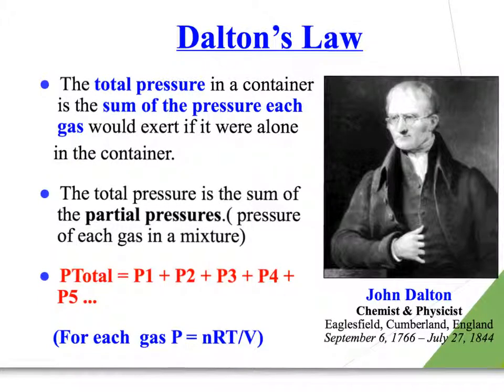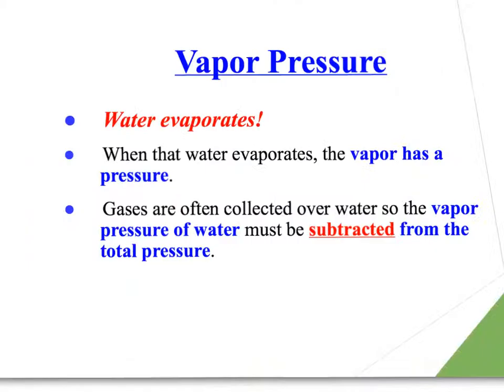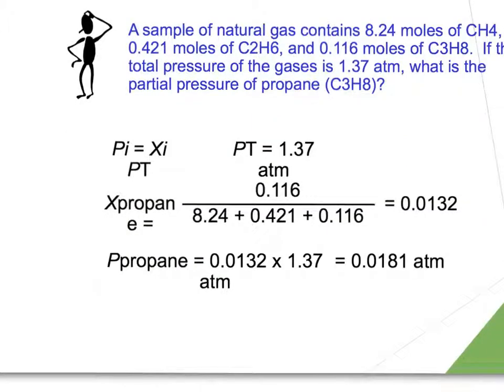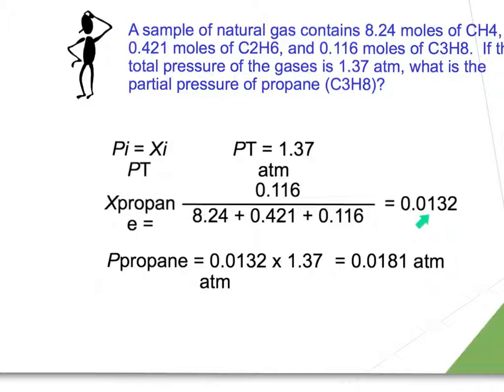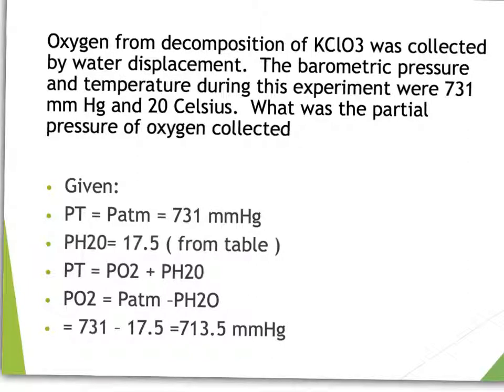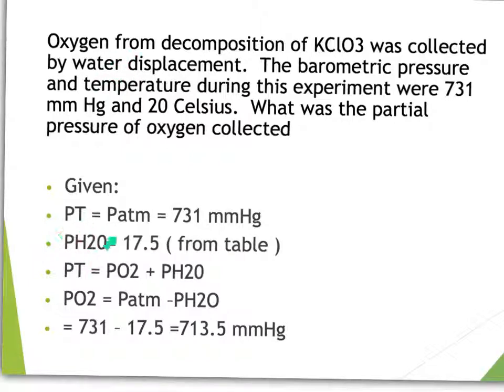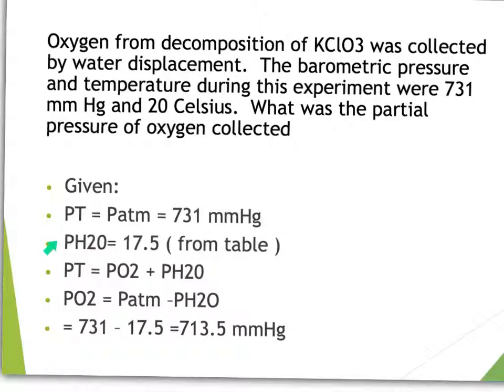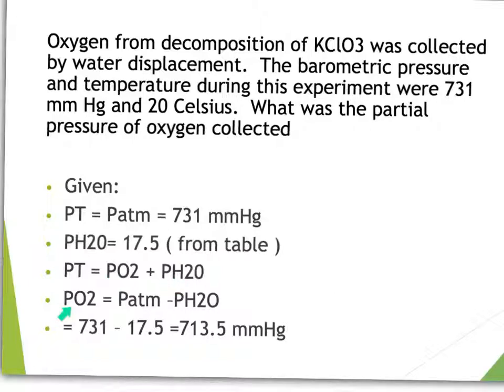Daltonslaw of partial pressure